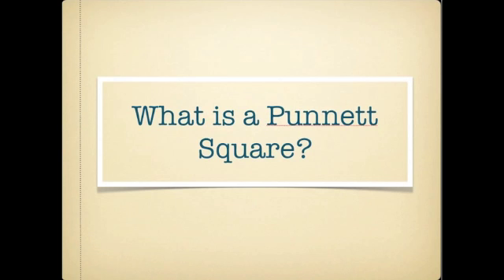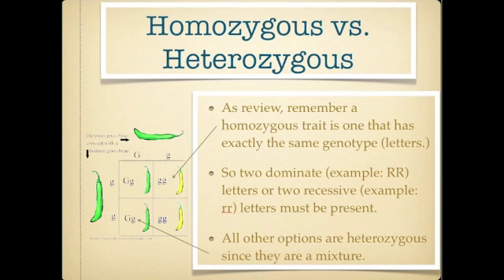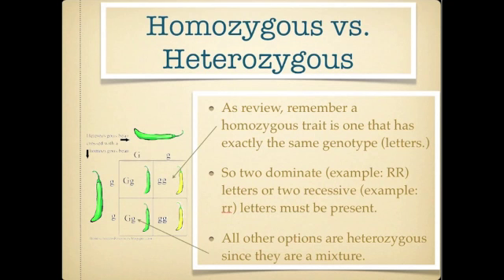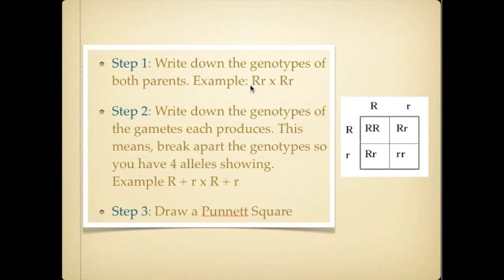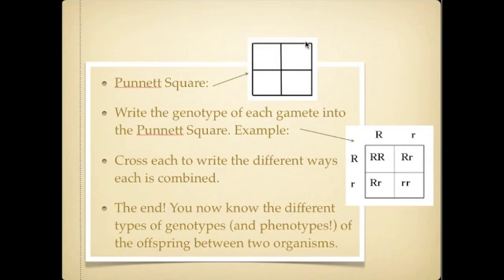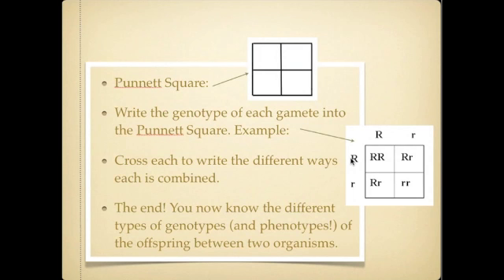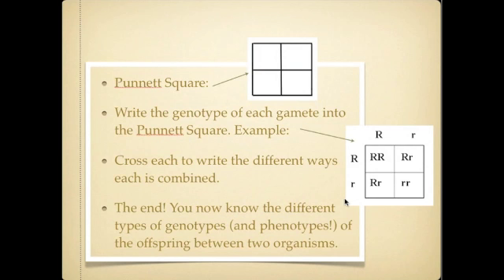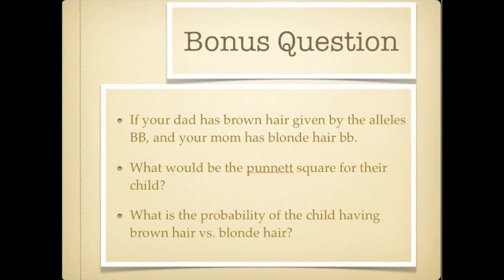Punnett Squares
A brief podcast on Punnett Squares (specifically how to complete them.)